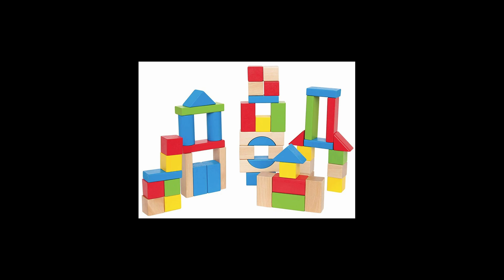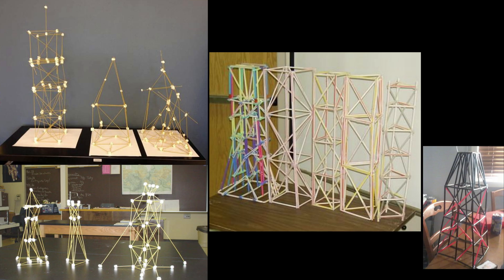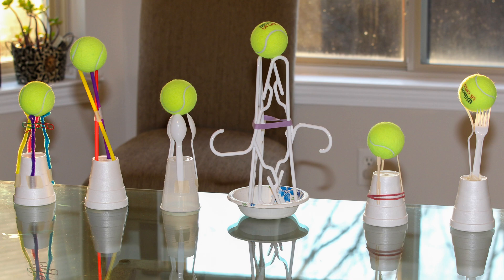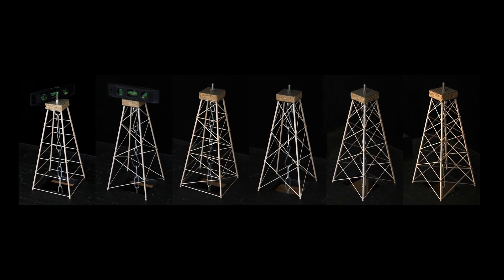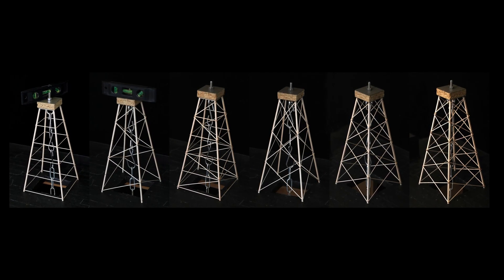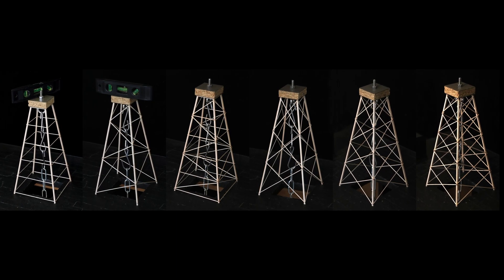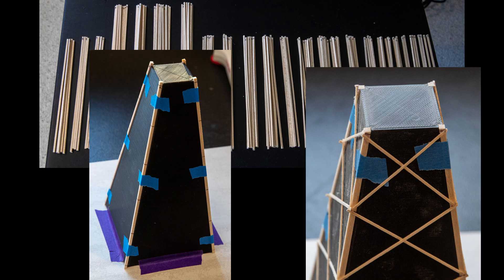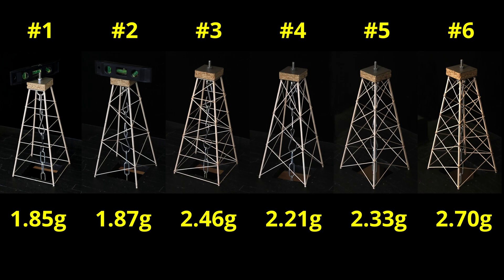Tower Basics: Part 1: Introduction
This is part 1 of my series on tower basics.  In this first video, I give a brief introduction to Science Olympiad tower building and outline what I'll cover throughout the entire 5-part series.